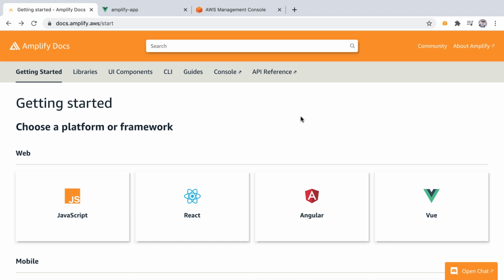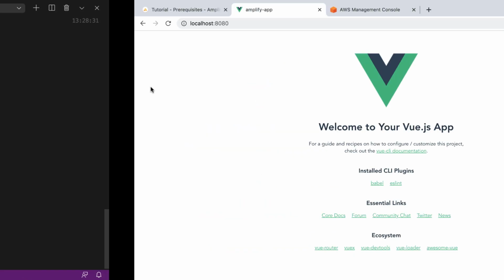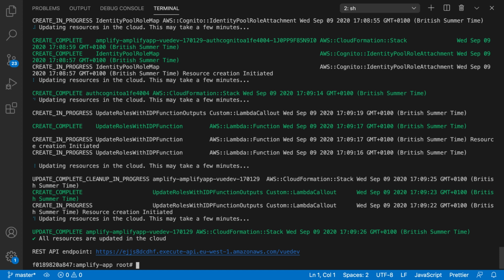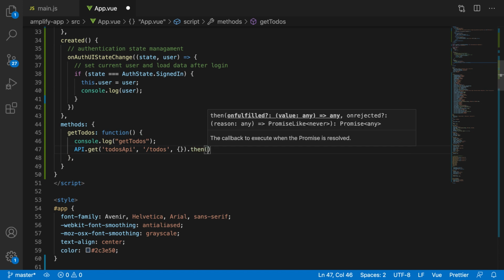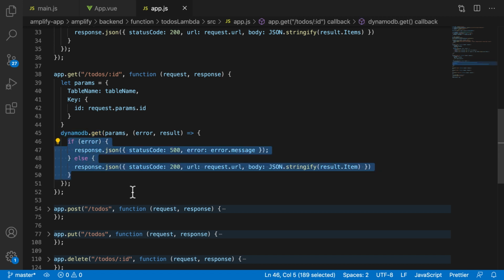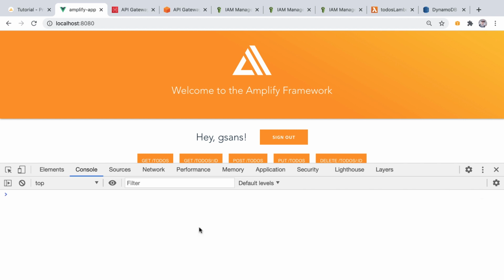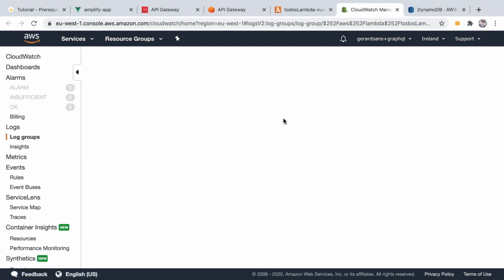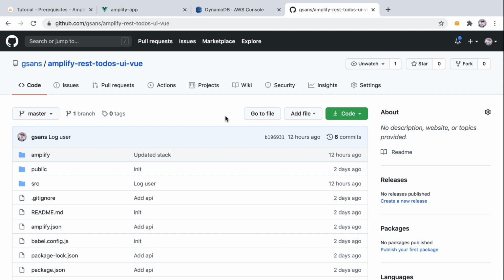Create a REST API Integrated with Amazon DynamoDB: A Tutorial Using AWS Amplify and Vue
This video will demonstrate how to easily create a REST API integrated with Amazon DynamoDB using AWS Amplify and how to consume it from a client using Vue. The video will cover how to create an authentication flow and a REST API including authentication and CRUD operations with Amazon DynamoDB. AWS Amplify is a set of tools and services that enables mobile and front-end web developers to build secure, scalable full stack applications, powered by AWS. With Amplify, it’s easy to create custom on-boarding flows, develop voice-enabled experiences, build AI-powered real-time feeds, launch targeted campaigns, and more.